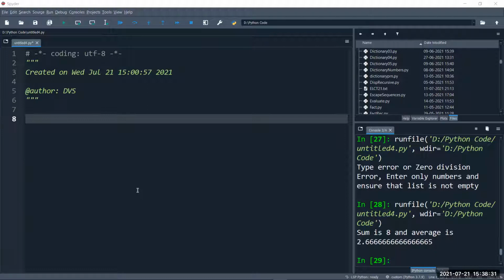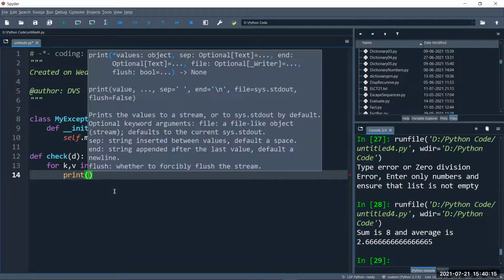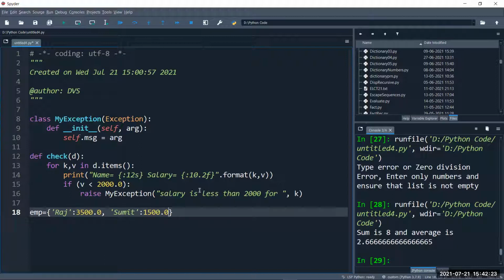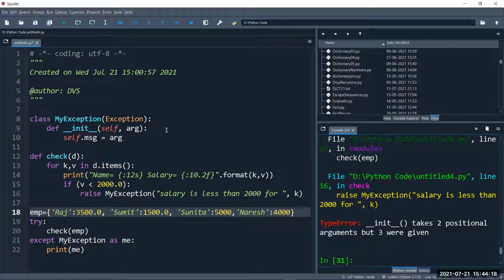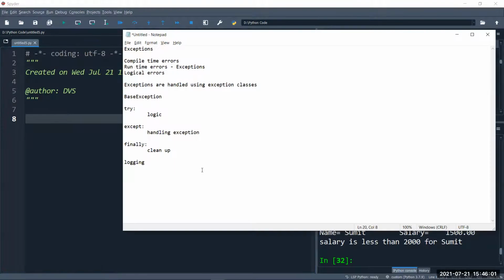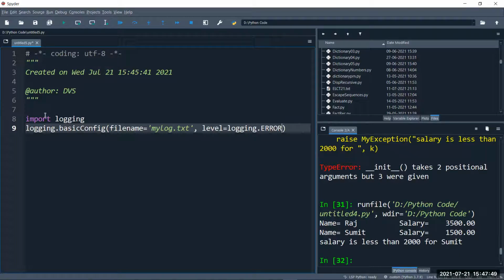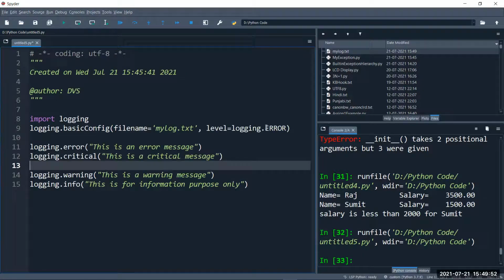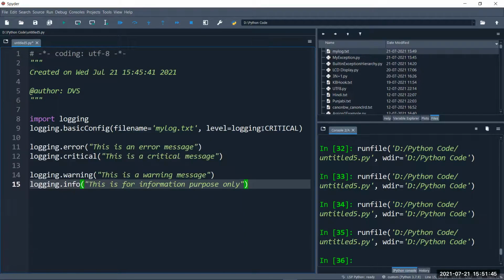Python 28 Exceptions 02